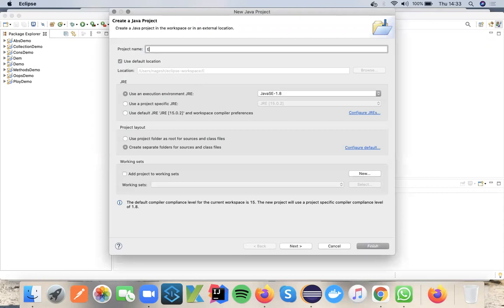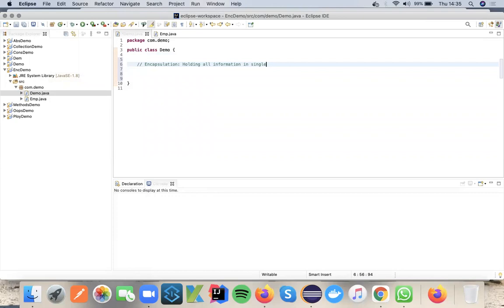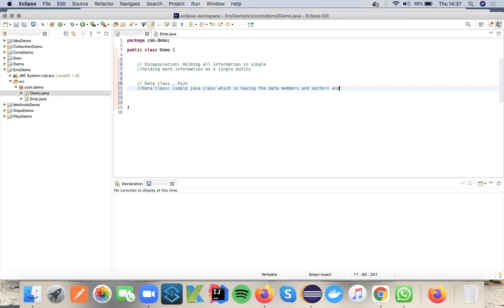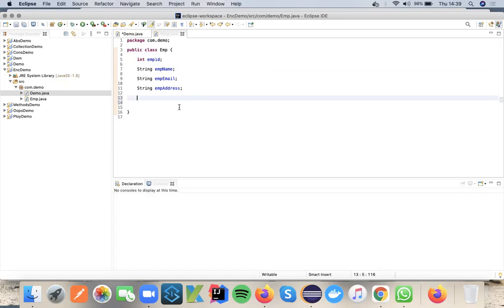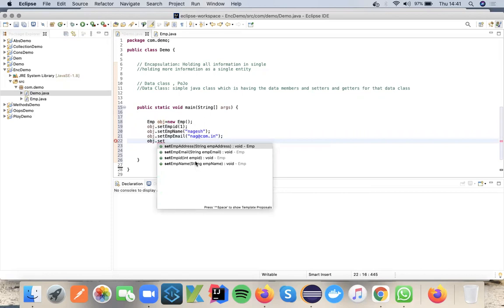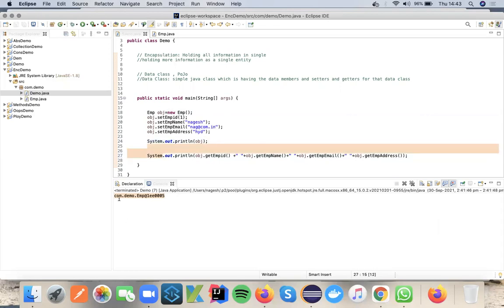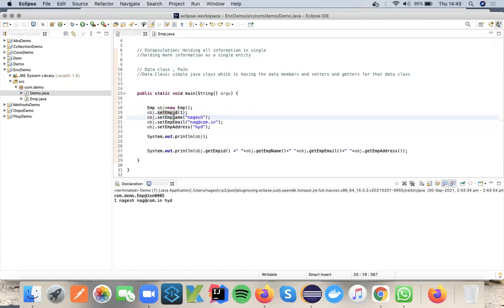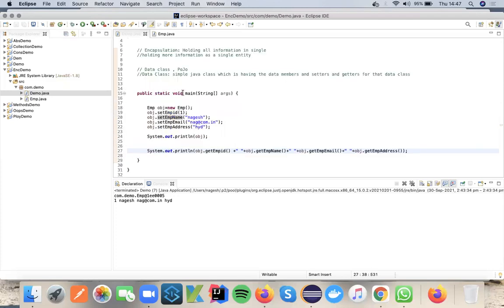Encapsulation core Java#OOPS